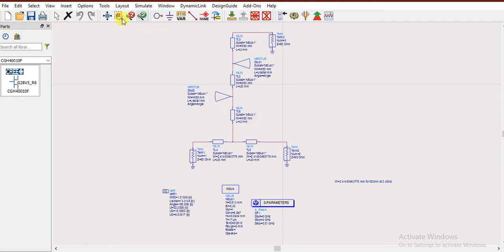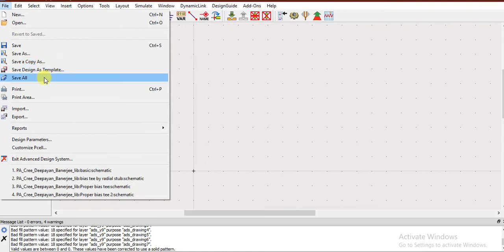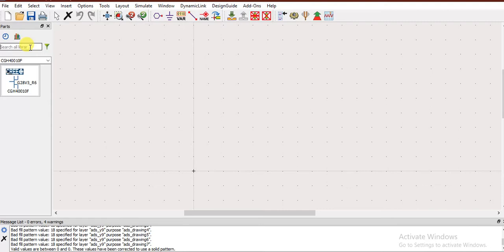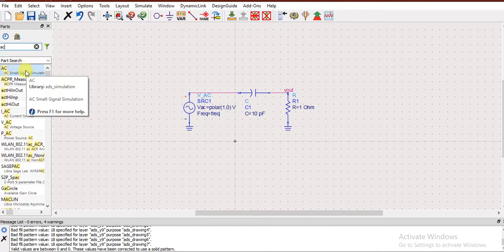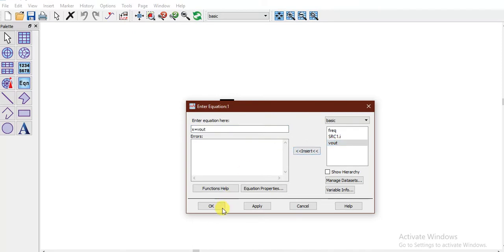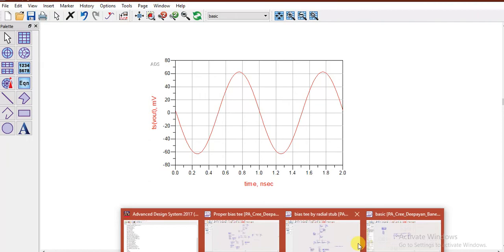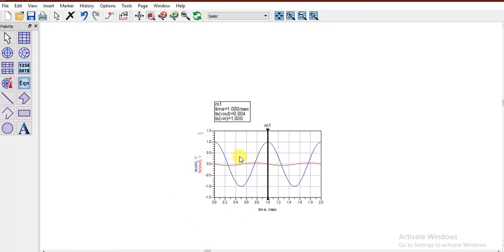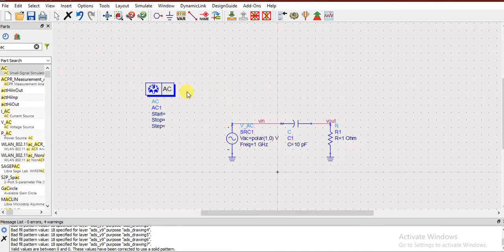BASICs of Advanced Design System ads 1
BASICs of Advanced Design System ads 1 keysight